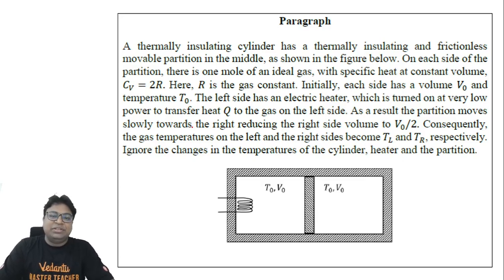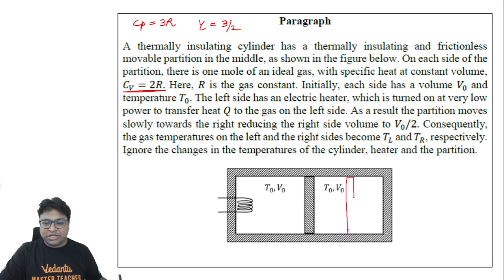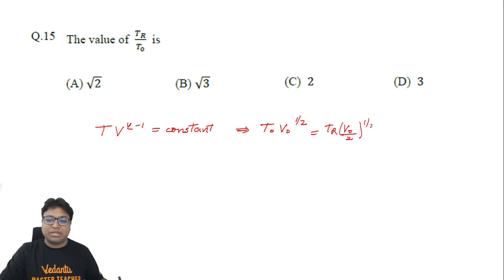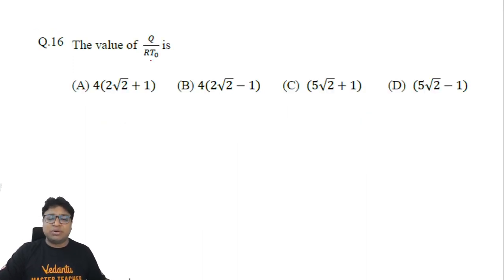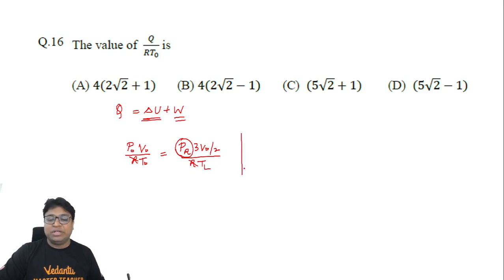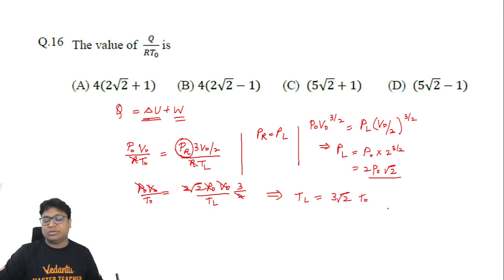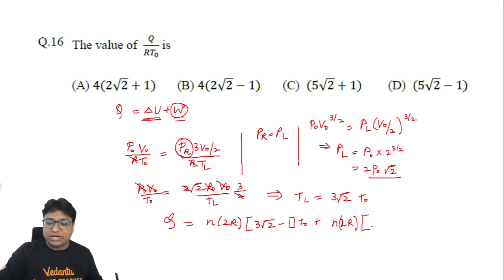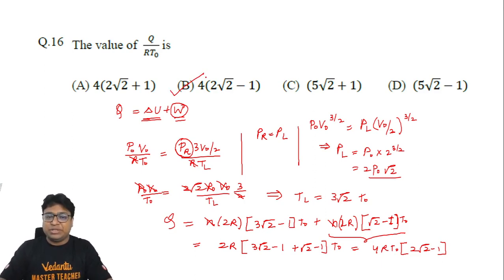JEE Advanced 2021 Paper 2 Physics Solutions ( Q-15 & 16) | Vedantu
Q. 15 & 16 A thermally insulating cylinder has a thermally insulating and frictionless movable partition in the middle, as shown in the figure below. On each side of the partition, there is one mole of an ideal gas, with specific heat at constant volume, Cy = 2R. Here, R is the gas constant. Initially, each side has a volume V, and temperature To. The left side has an electric heater, which is turned on at very low power to transfer heat to the gas on the left side. As a result the partition moves slowly towards the right reducing the right side volume to V./2. Consequently, the gas temperatures on the left and the right sides become T and TR, respectively. Ignore the changes in the temperatures of the cylinder, heater and the partition.

JEE Advanced 2021, JEE Advanced 2021 Solutions, JEE Advanced, JEE Advanced 2021 Paper 2, JEE Advanced 2021 review, JEE Advanced 2021 Paper Analysis